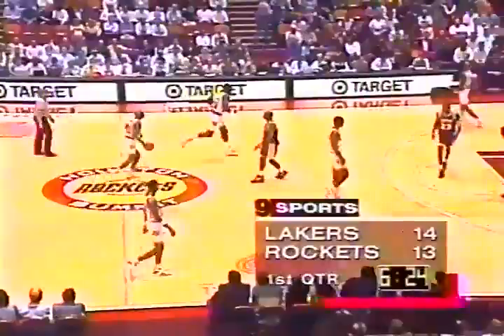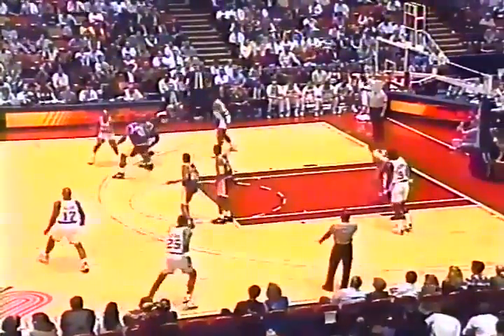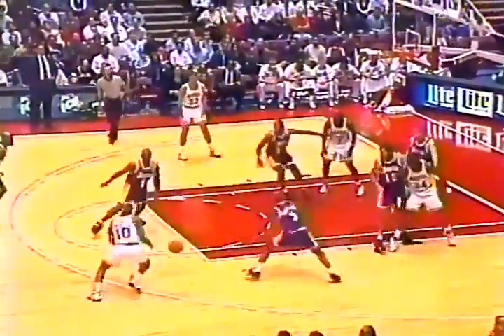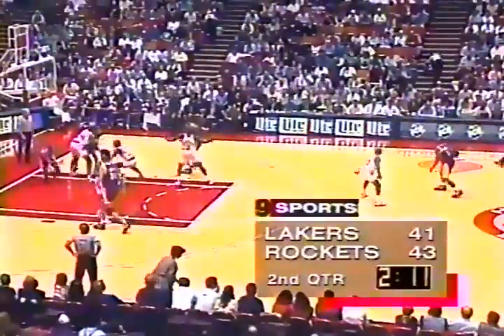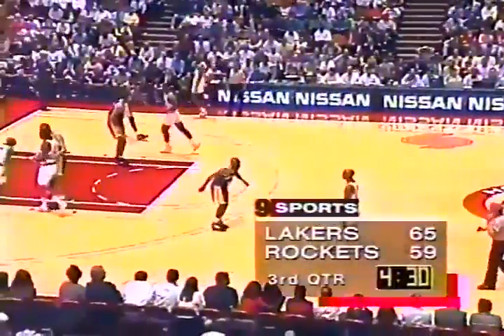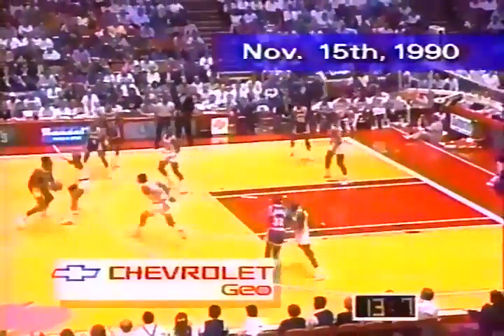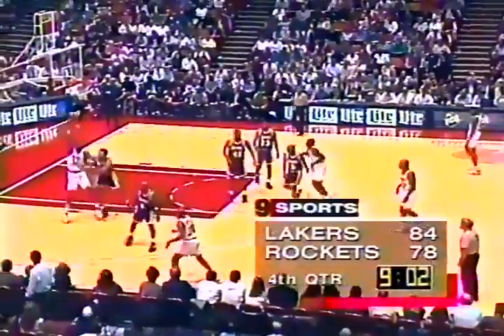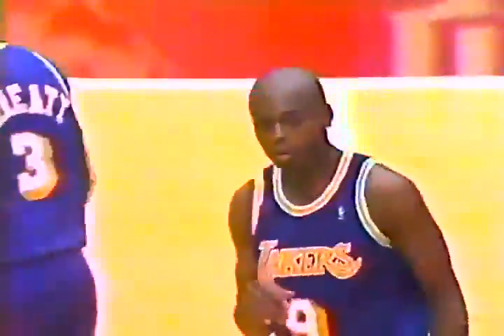1994 12 15 Lakers at Rockets